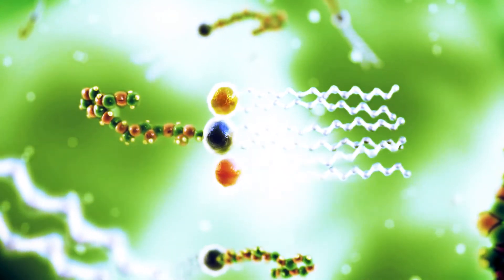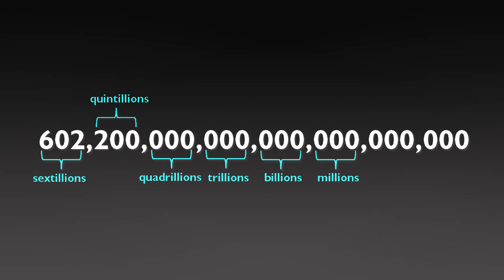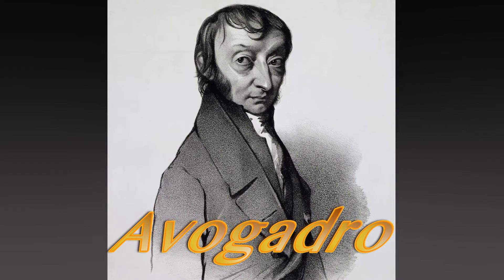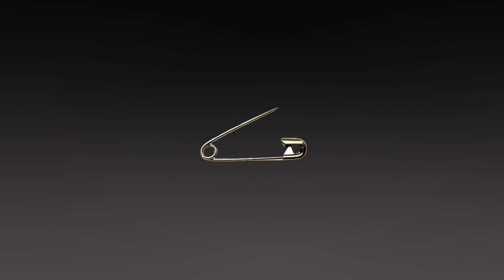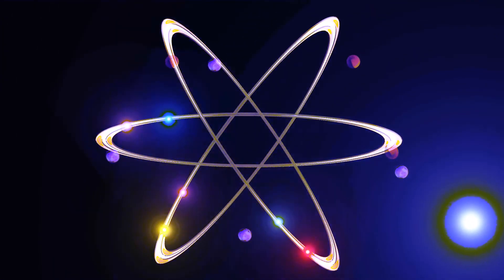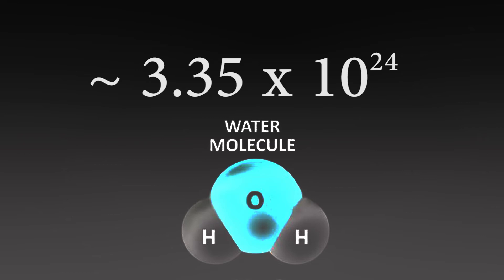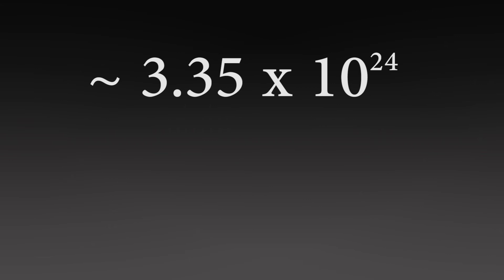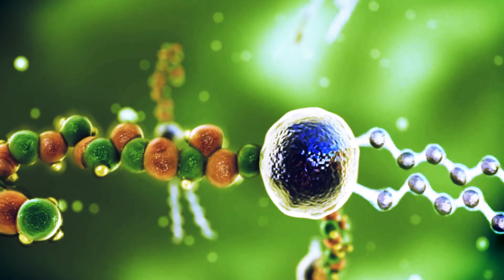CFCC Learning Lab - Avogadro's Number = The Mole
Avogadro's number - 6.022 x 10^23 = 1 Mole (mol)
CFCC Learning Lab